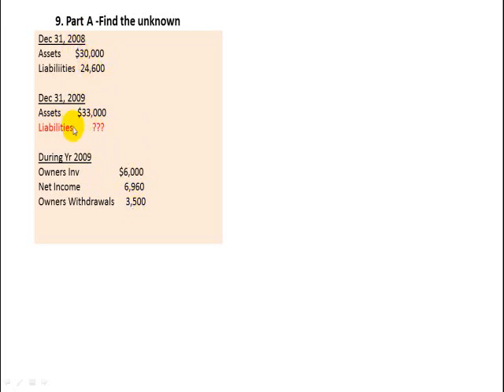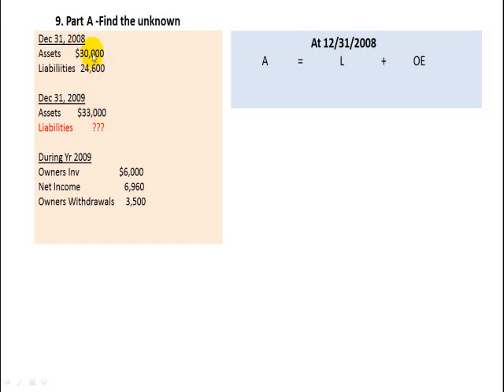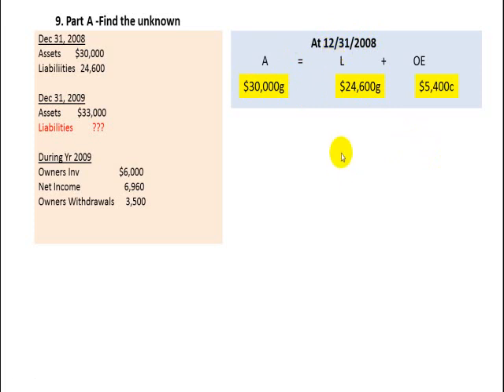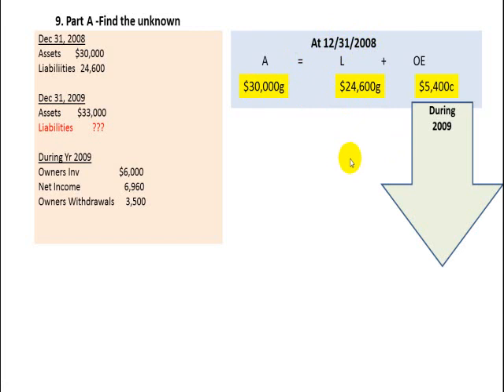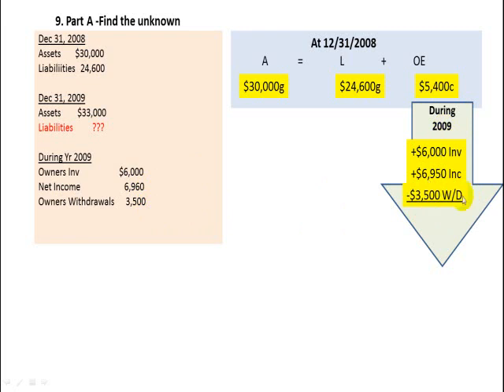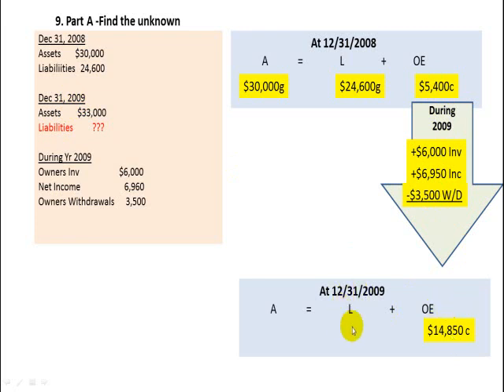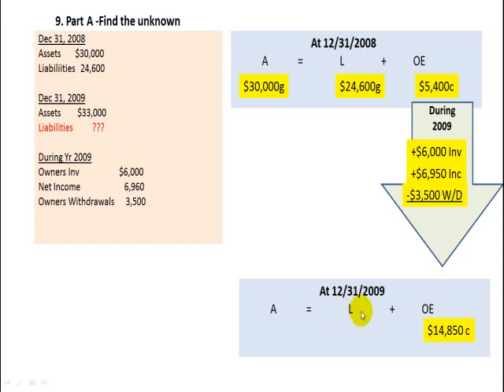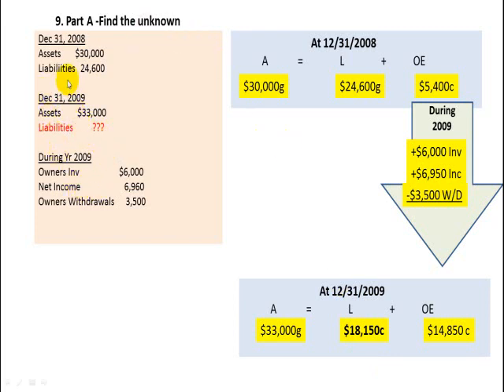Problem 1-2A Part 1